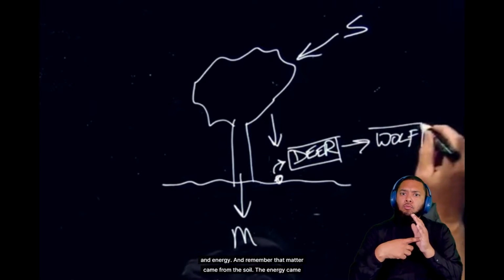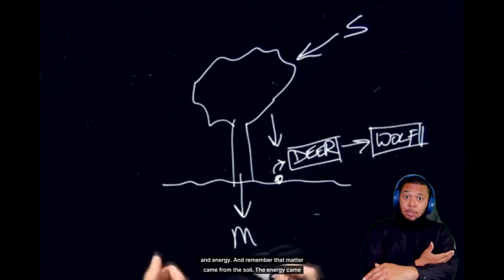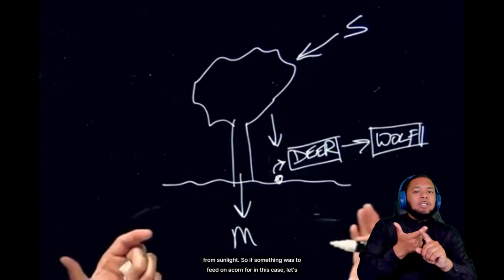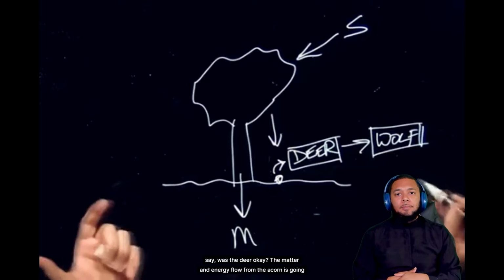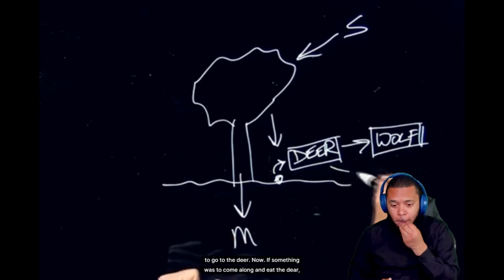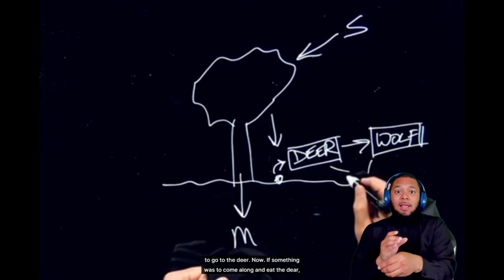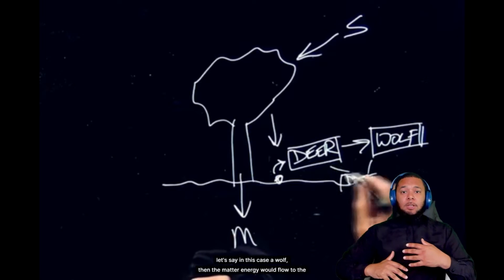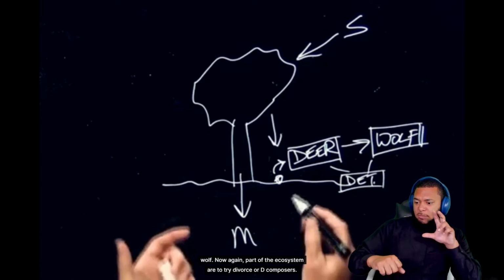Food Chains 45